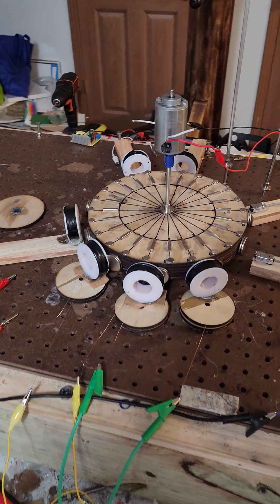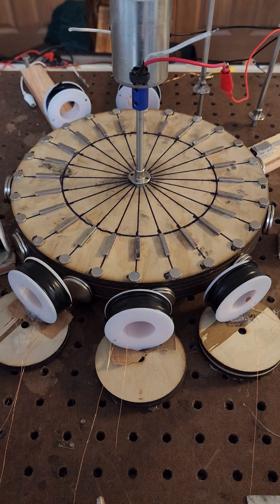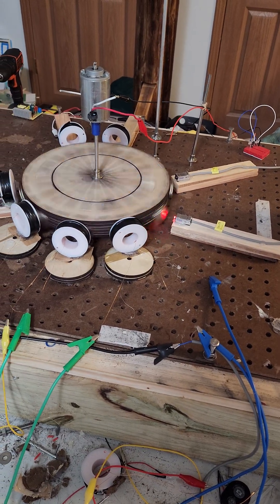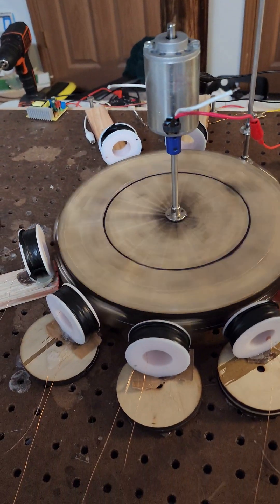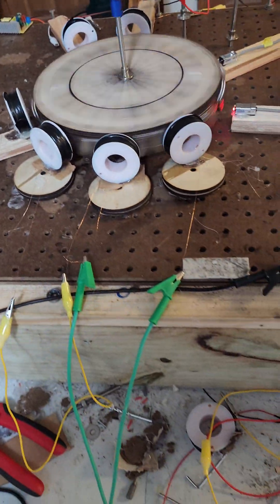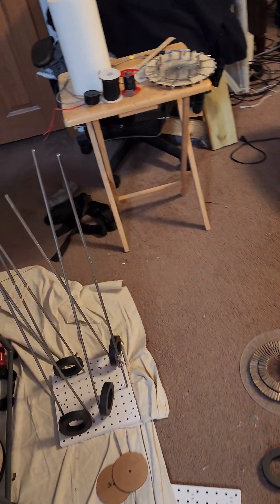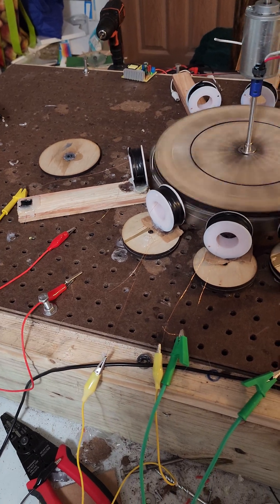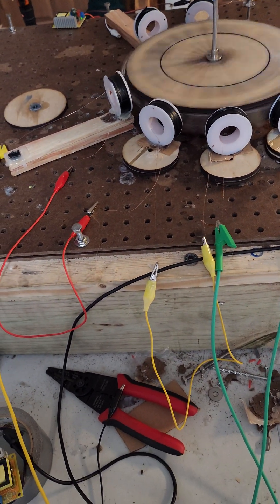Had a great idea for a self-sustaining pulse motor use a multiplier and a turbine generator demo.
should be a blast to figure this out. I just need more speed to really test it out.